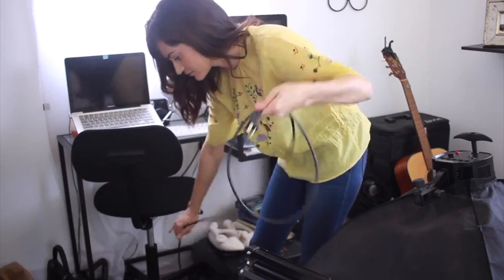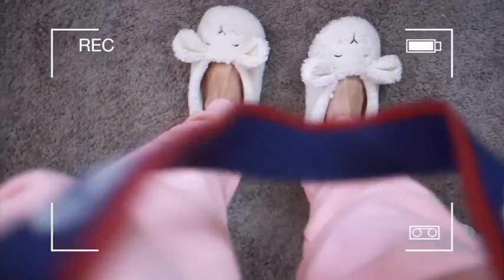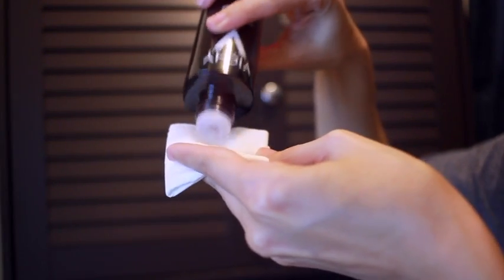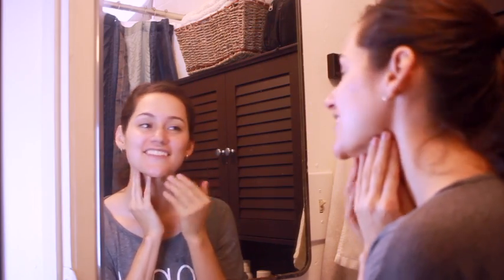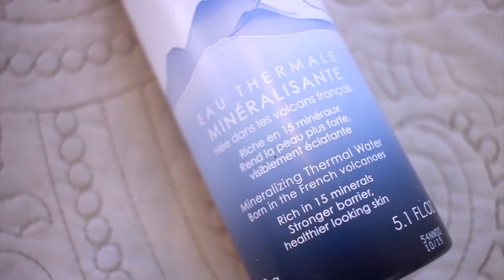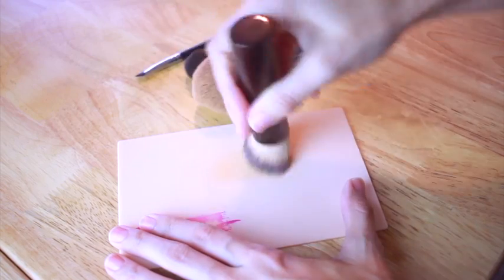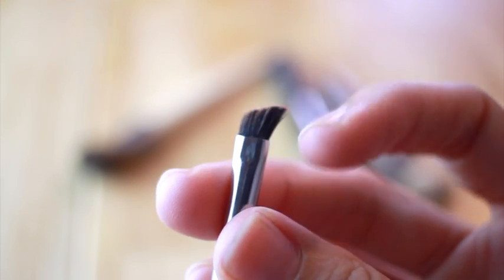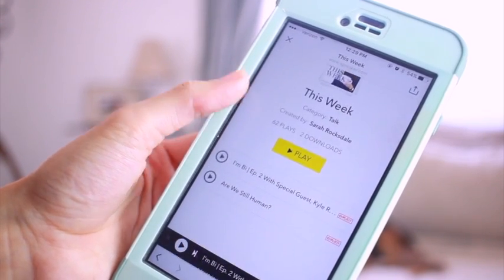After Filming Routine | Get Unready With Me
Join my NEW BOOK CLUB, Fantastic Books & Where To Find Them
I WRITE!

Wanted to film a routine and thought this would be fun! Let me know if you guys would like to see a video on how I make my videos! Editing and everything =)